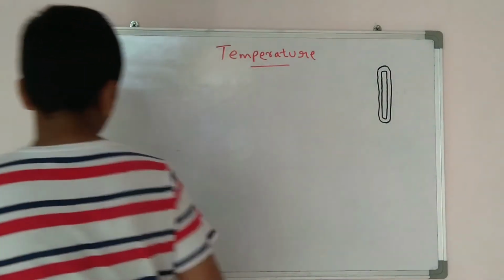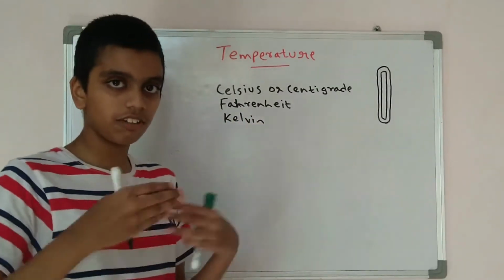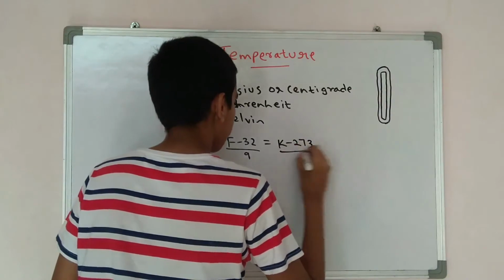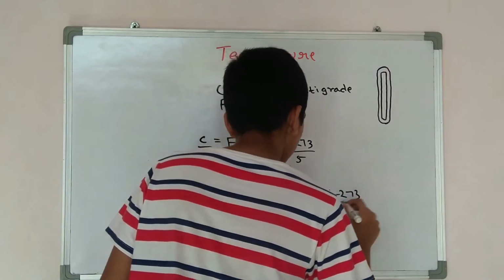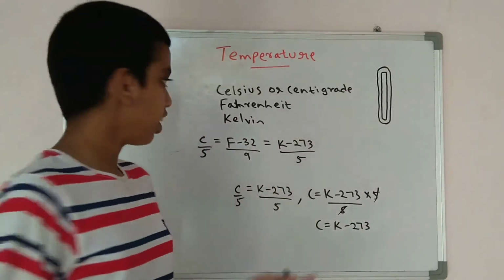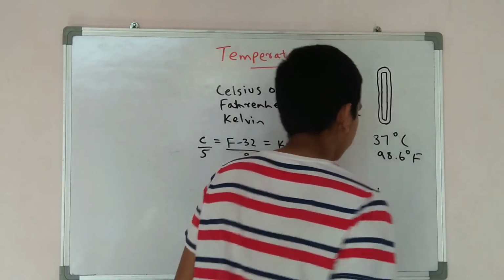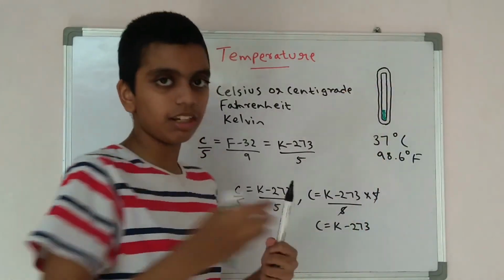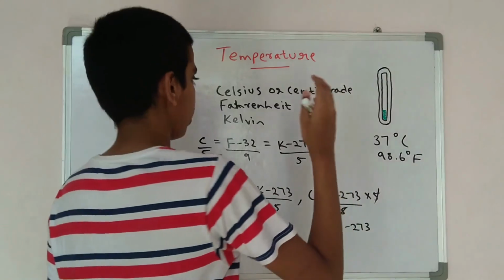Fundamental Quantities - Temperature (Part-5)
This video covers most of the concept of Temperature. Covers thermometers and the different units of temperature conversion.